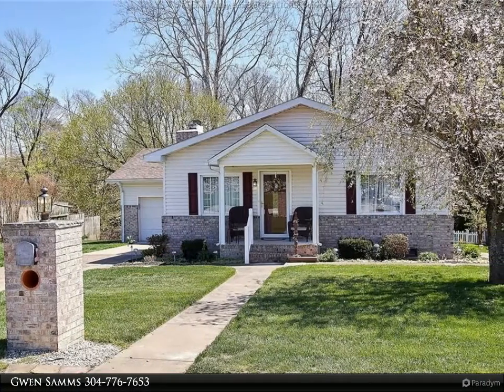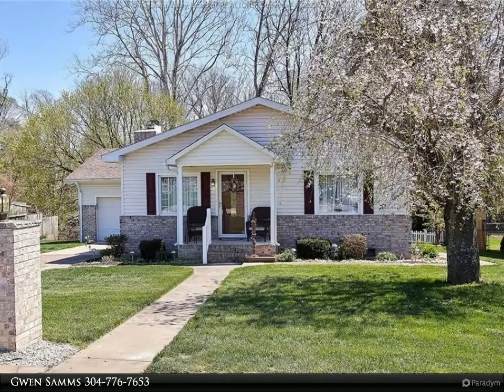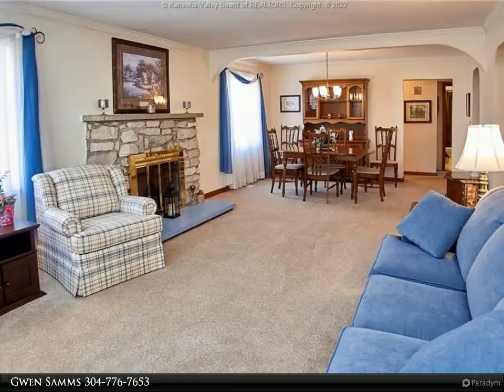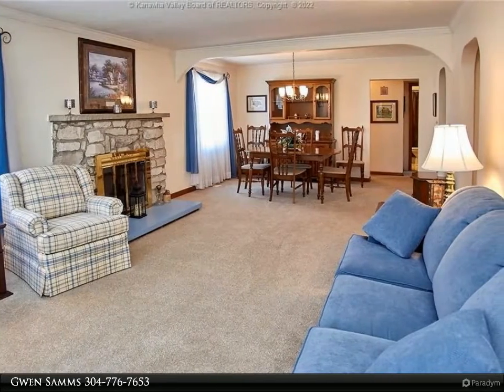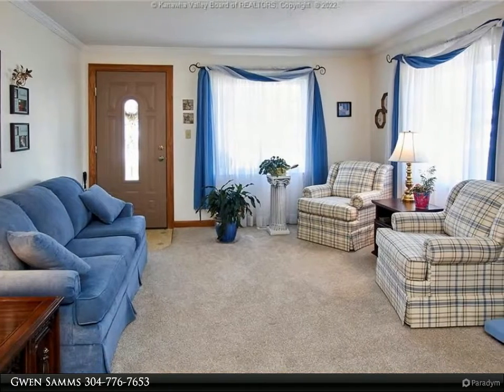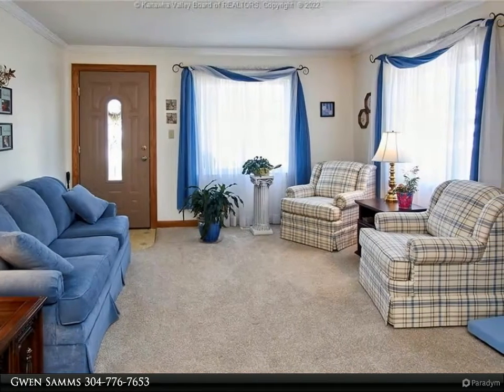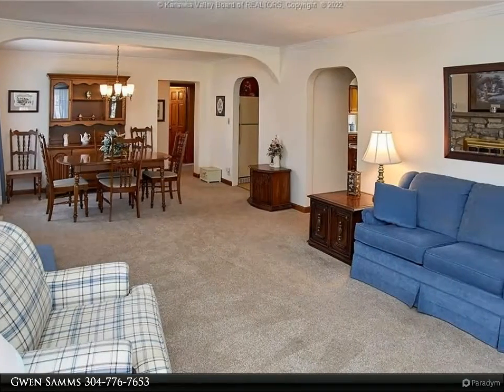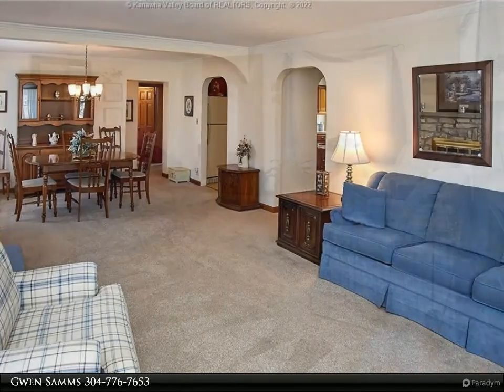Better Homes and Gardens Real Estate Central - 189 Riverbend Boulevard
Please enjoy this property video created by Better Homes and Gardens Real Estate Central

Adorable, move in ready 3 bed 1 1/2 bath one level home on almost a half acre lot! Home has been lovingly maintained throughout. Third bedroom is set up as a sitting room and back door in room leads to beautiful deck overlooking spacious yard leading to the river. Flood insurance is required. No home warranty included.

1 full bath, 1 half bath

Gwen Samms
Better Homes and Gardens Real Estate Central